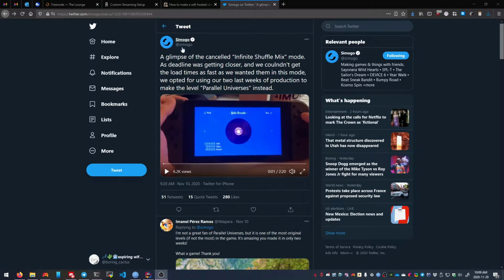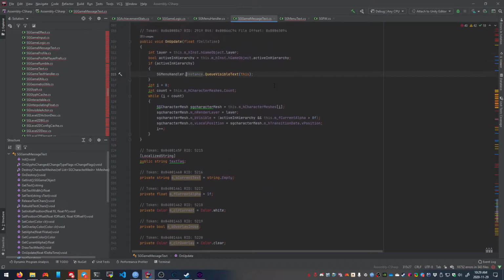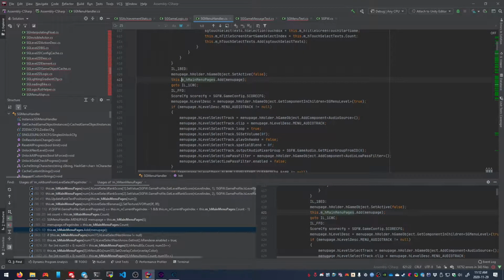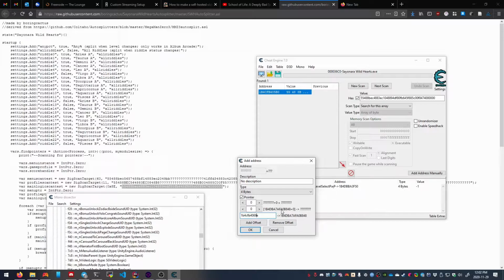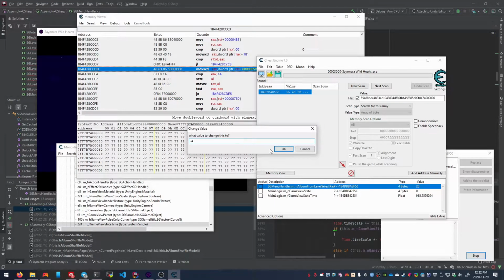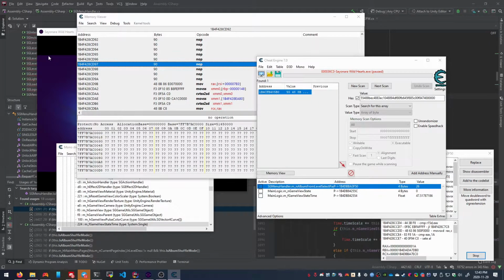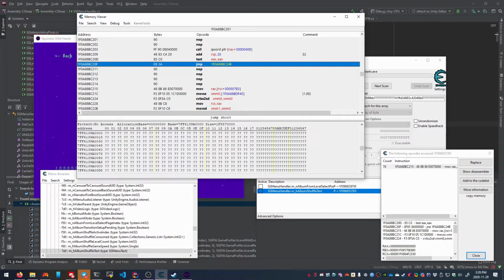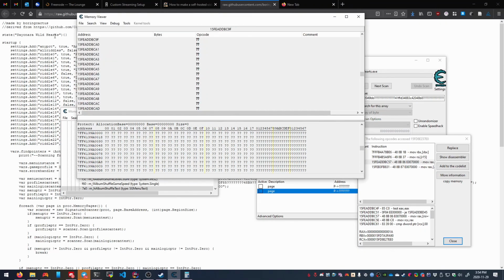How I Hacked Back In Sayonara Wild Hearts' Shuffle Mode